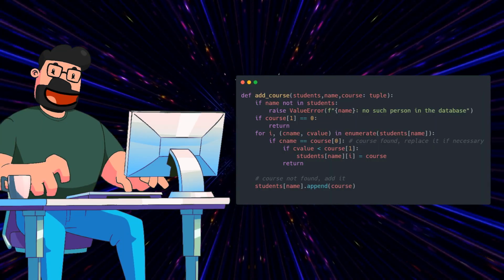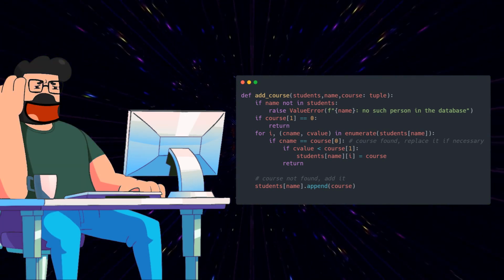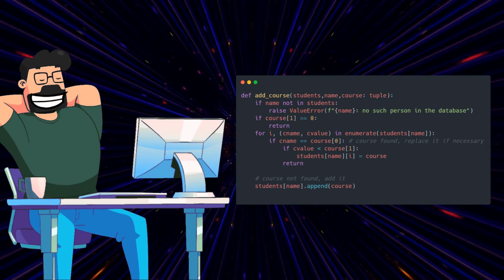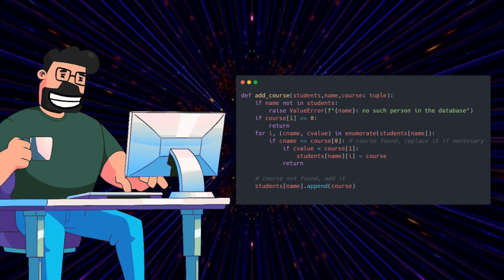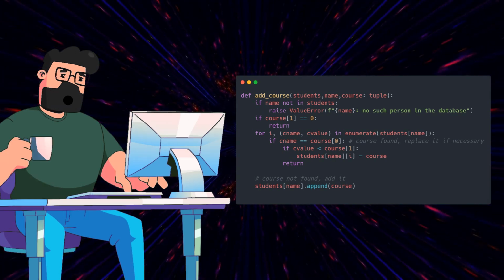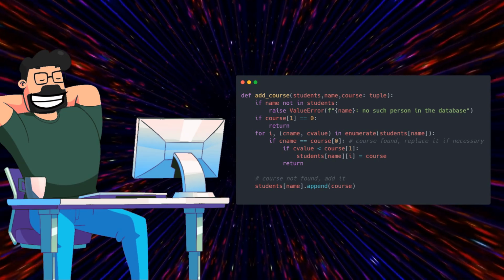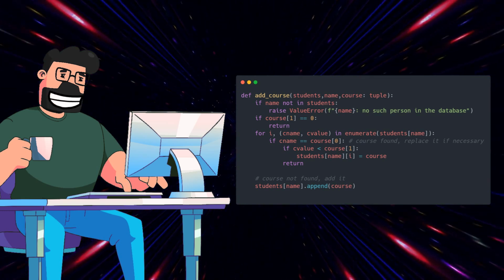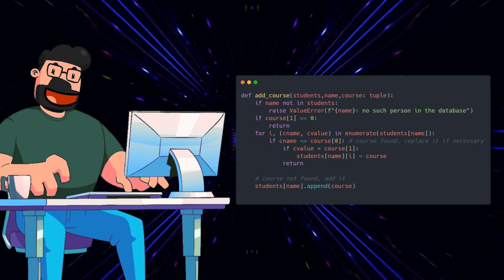Updating Tuples in a Python Dictionary: Easy Guide for Beginners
Learn how to update tuples in a Python dictionary easily with this beginner's guide. Explore how to replace a tuple in a list with a new tuple using a function.

✅ VIDEO INFO:
00:00:00 - Updating list of tuples in Python.
00:00:27 - Discussing solution: add_course function integrity.

This solution would not have been possible without the contributions of users: John Fox and Barmar